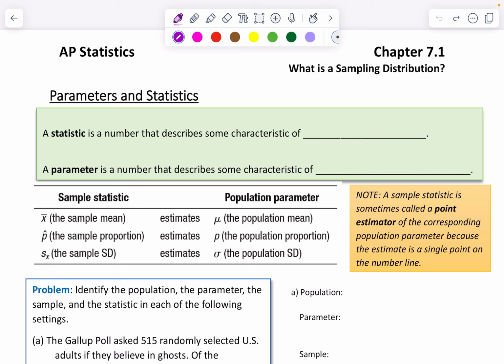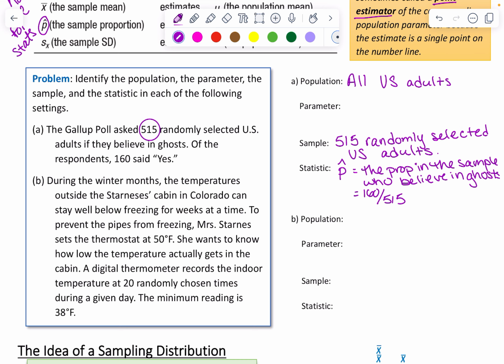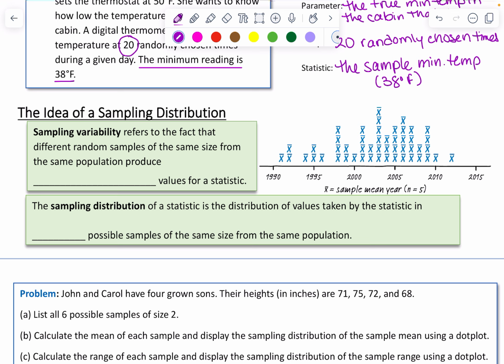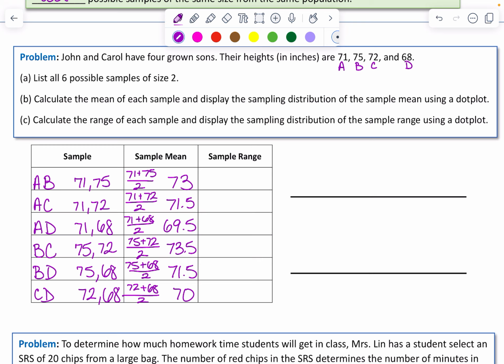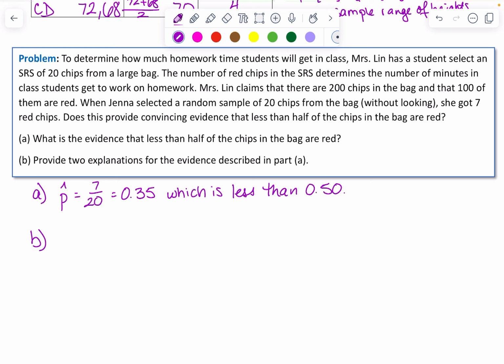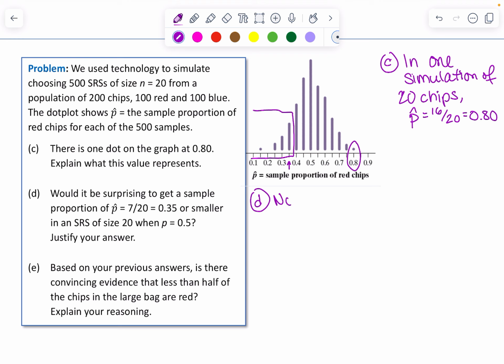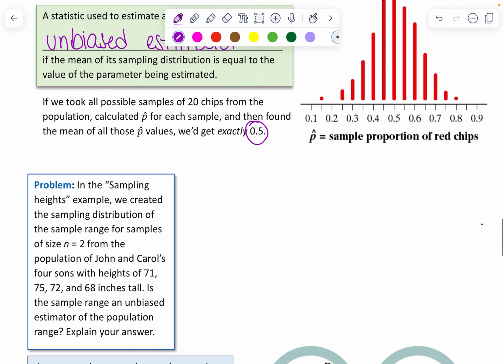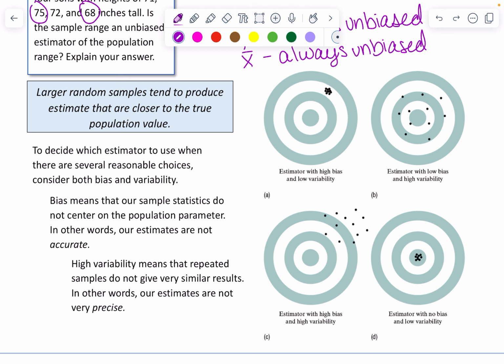AP Statistics 7.1